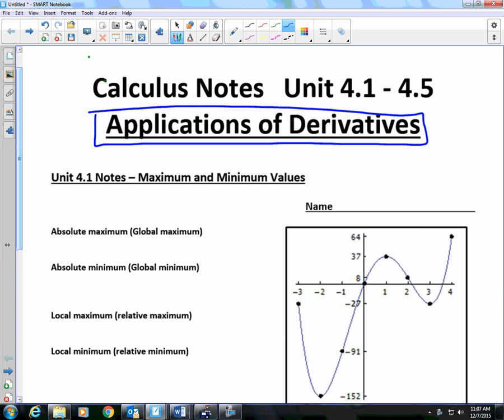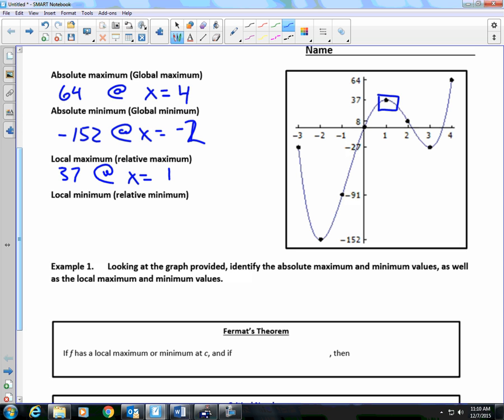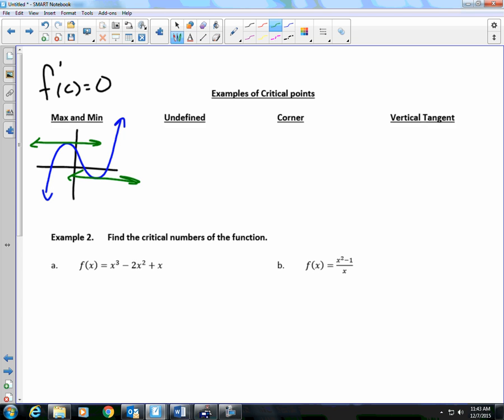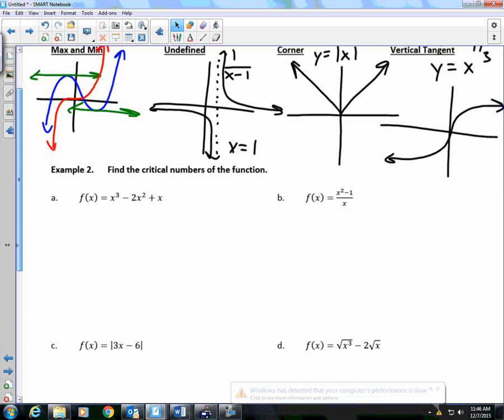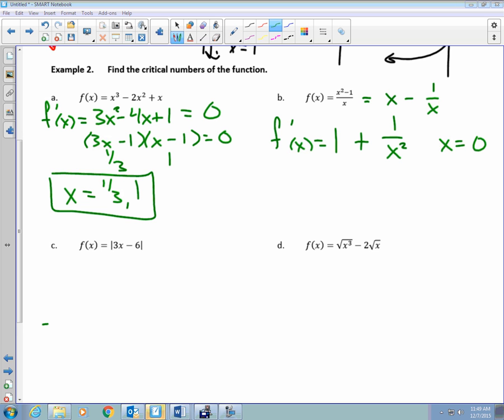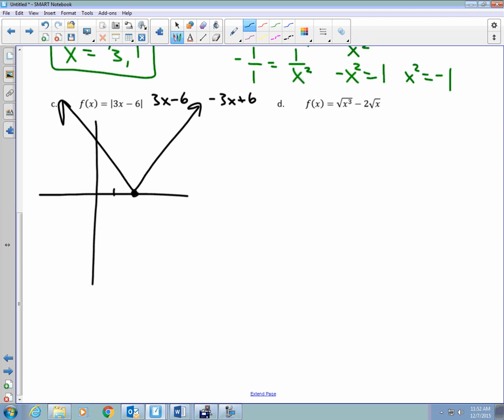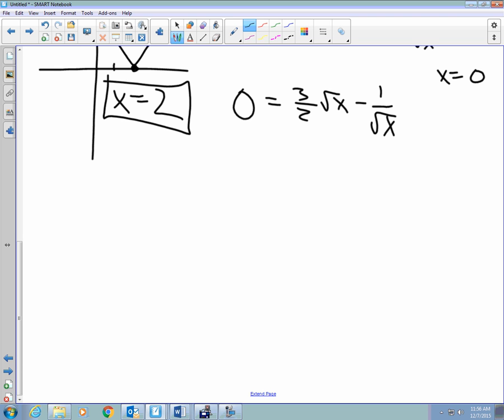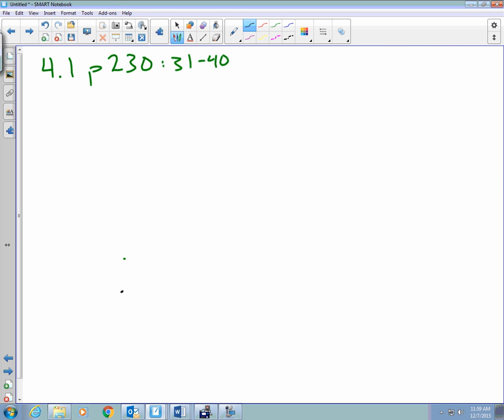Calculus Unit 4.1 Notes Critical Points Local Mins and Max 2015